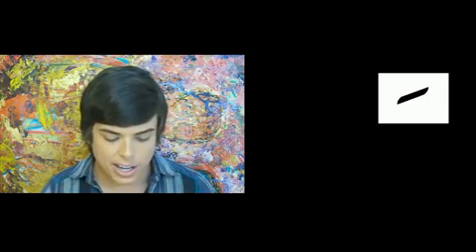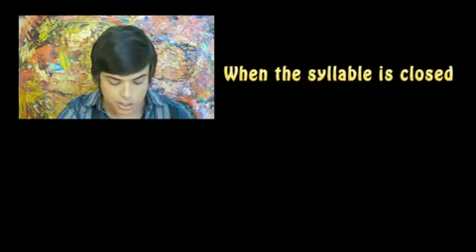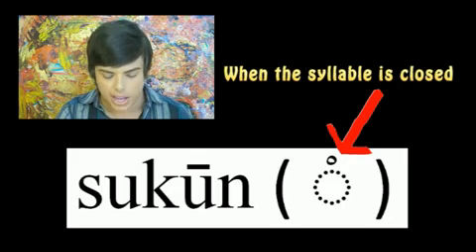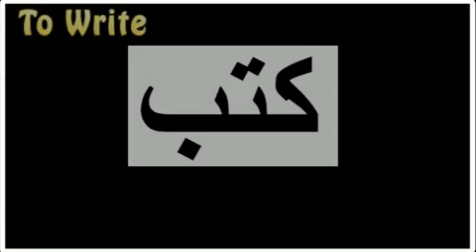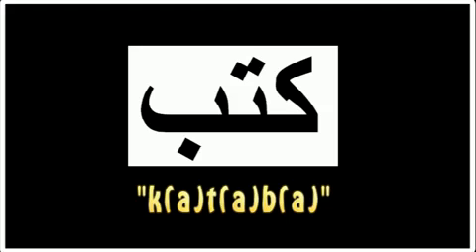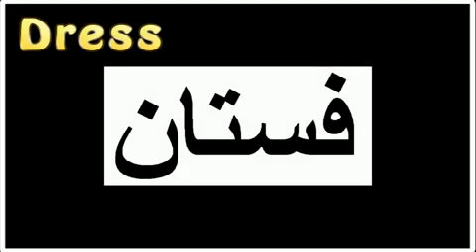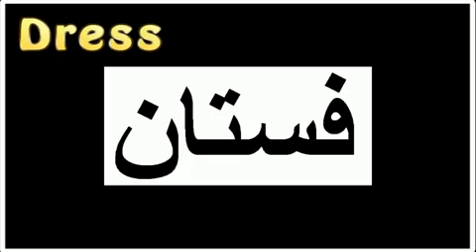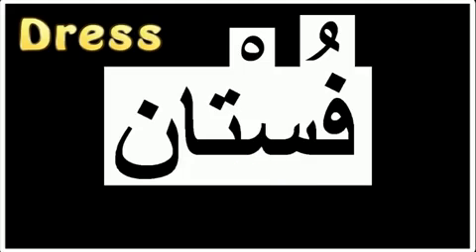Learn Arabic The Arabic Alphabet Video 5